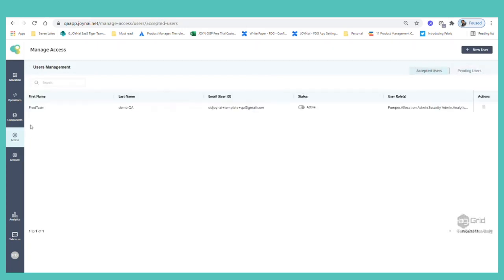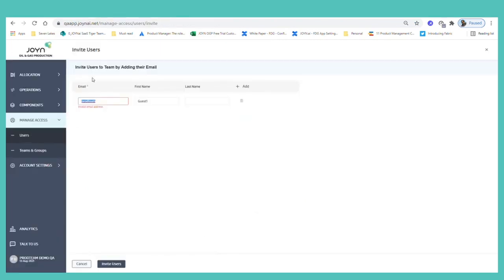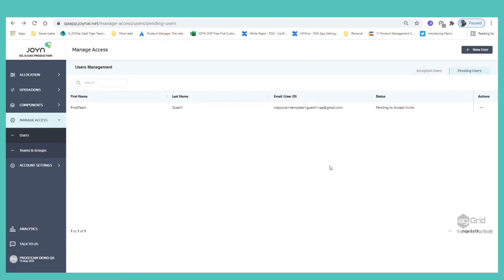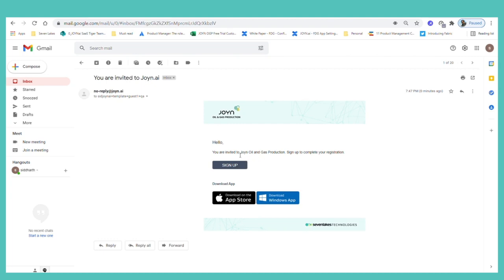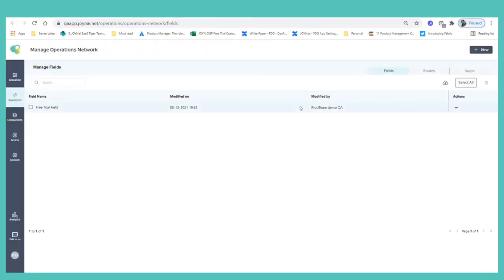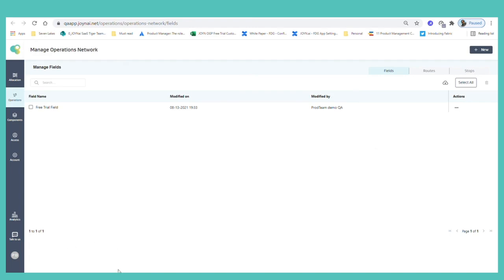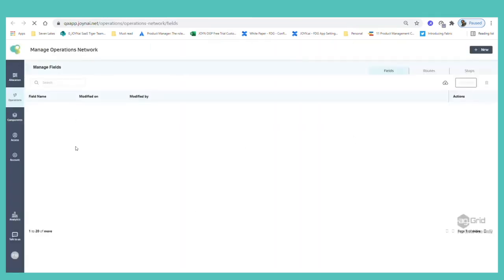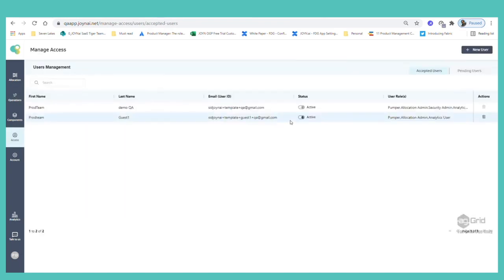How to Invite a User; How to Signup using an Invitation